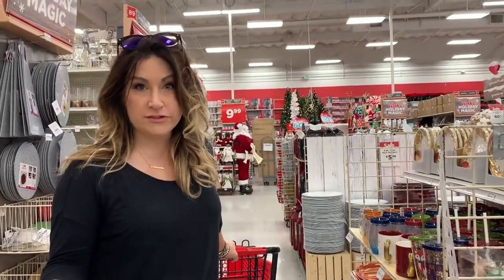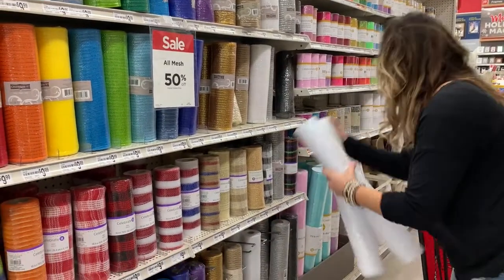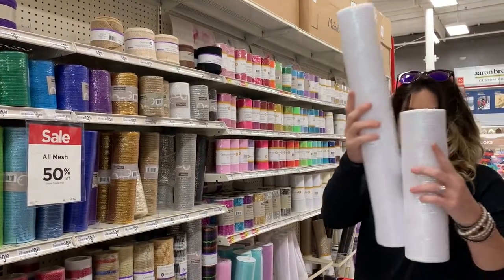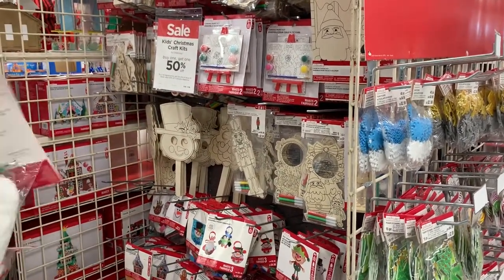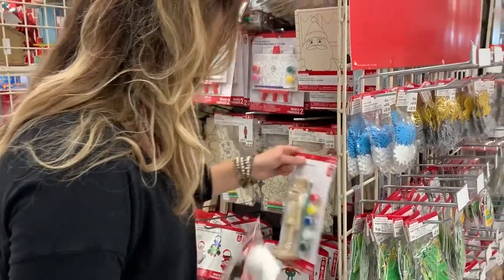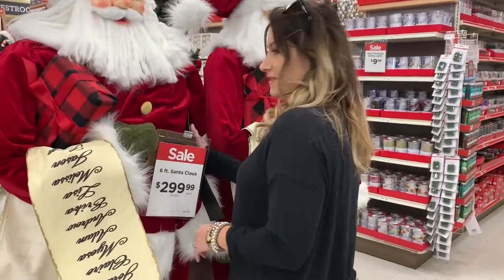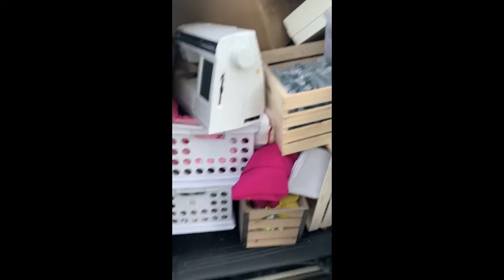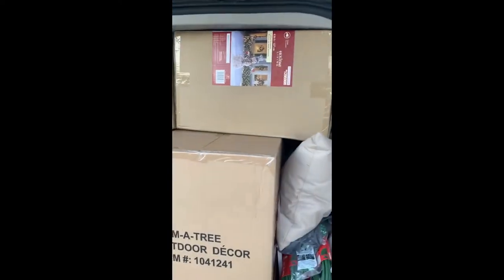Shop Christmas for Tarek El Moussa HGTV | House of Judd Vlog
Christmas at Flip or Flop Star, Tarek El Moussa's house for an HGTV Shoot. Enjoy my Vlog about my fun filled times and I'll take you with me along the journey. Decorating and building  homes is my passion, and I love the Christmas season. I sat down with Tarek and he wanted me to match his Christmas decor to his existing modern farmhouse style. The pressure was on because this was to be an HGTV Christmas decor exclusive, and he is the King of HGTV! I'll show you a peek into what it's like to shop with me. Be sure to buckle up, it's an adventure.

Its ok to share me with your friends, in fact its good for your health. So please share this with everyone you know and be super healthy! Help me help you.

Be sure to do that and I promise to make more. Pinky promise.